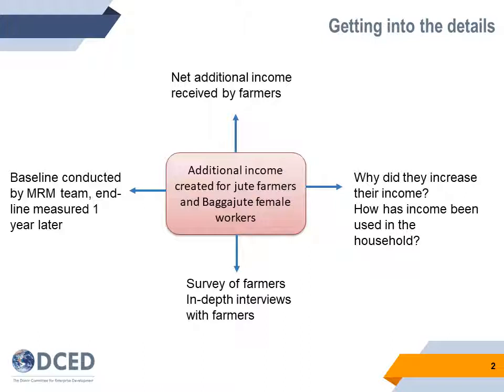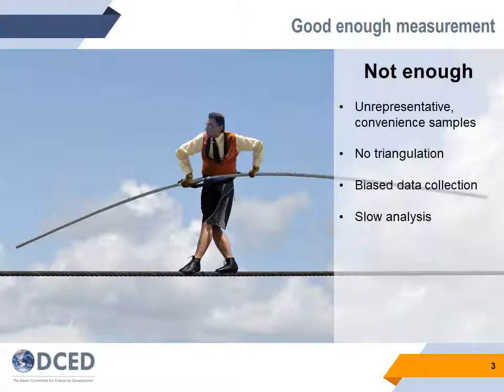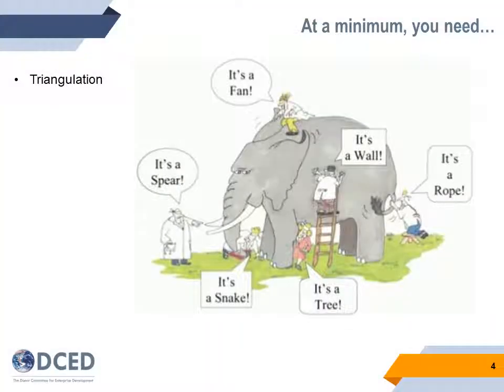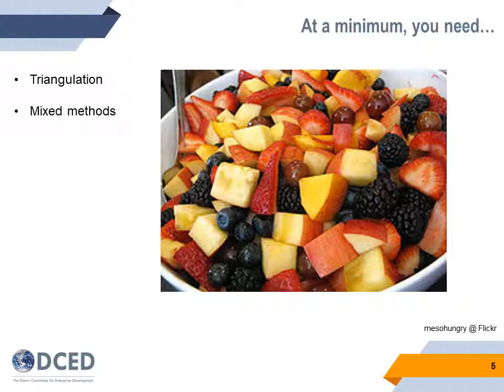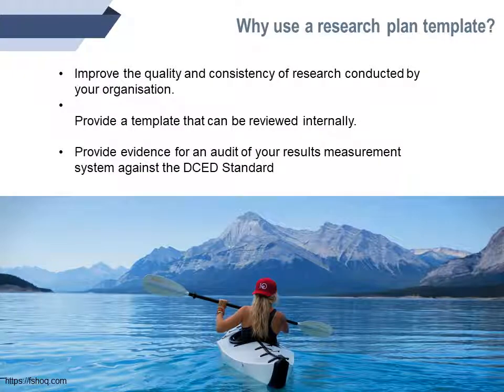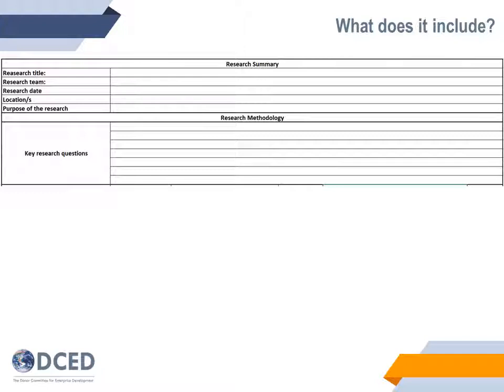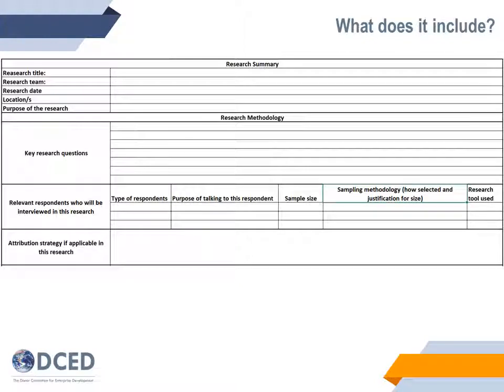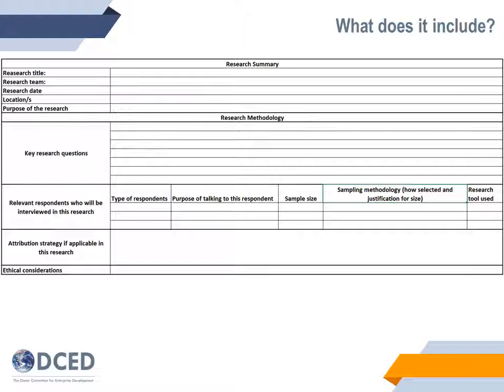7. Data collection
The seventh in a series that together make up a toolkit with advice on using the DCED Standard for Results Measurement.